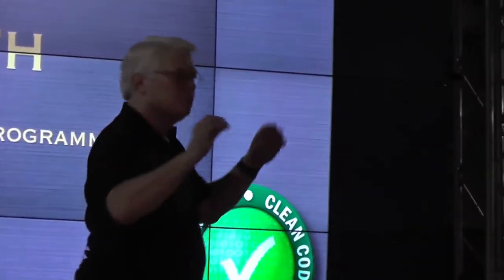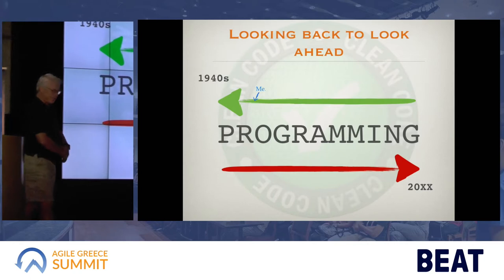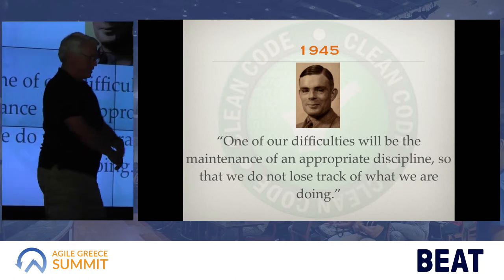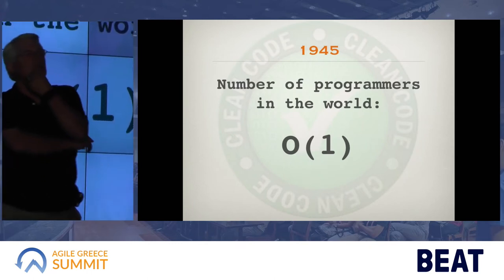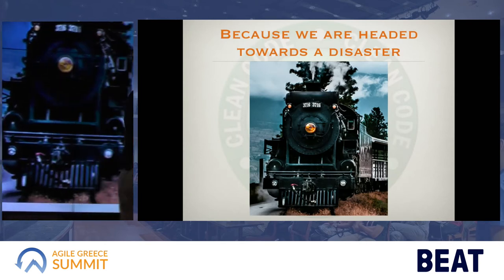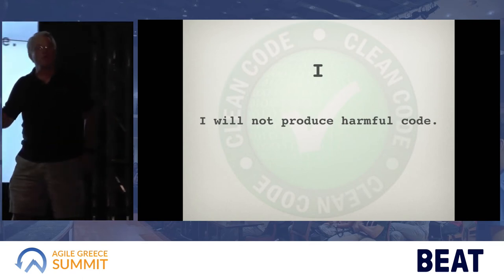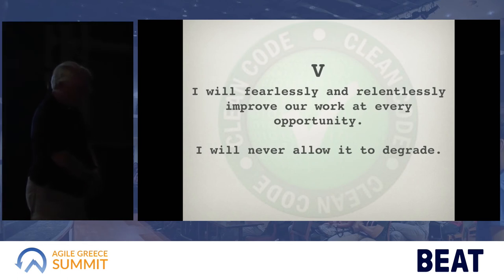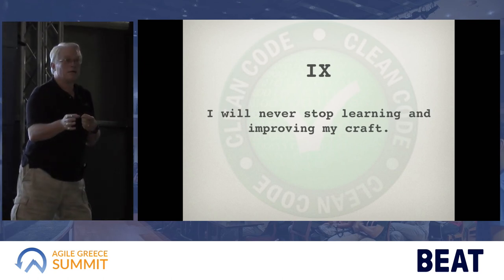Agile Summit Greece 2017 - Opening Keynote by Robert C.Martin (Uncle Bob)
Agile Summit Greece 2017 - Opening Keynote by Robert C.Martin (Uncle Bob) - Programmer's OAuth